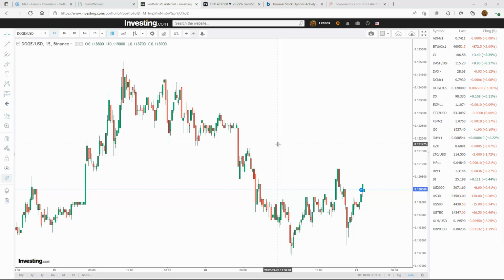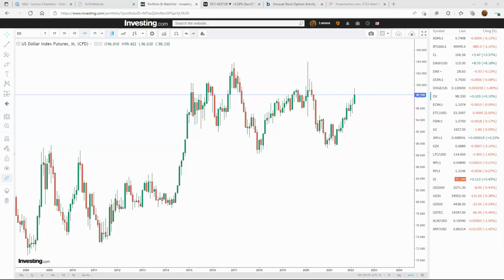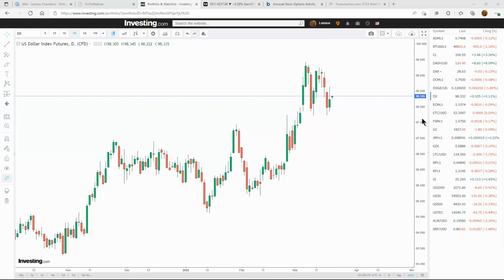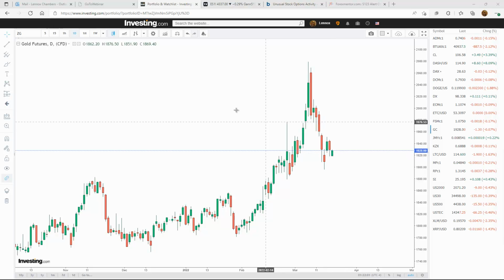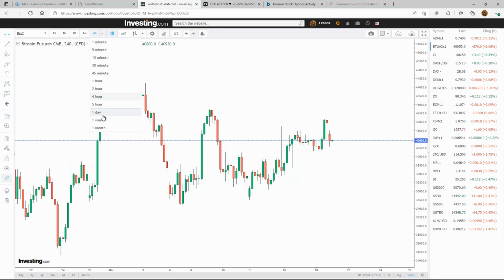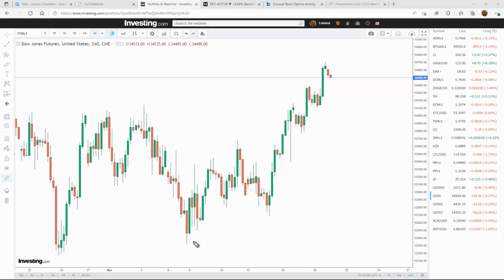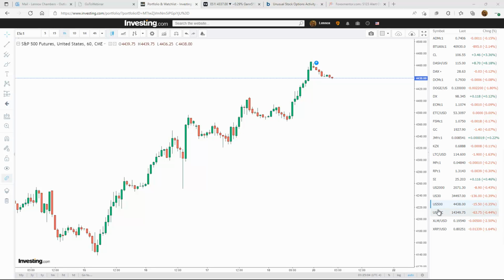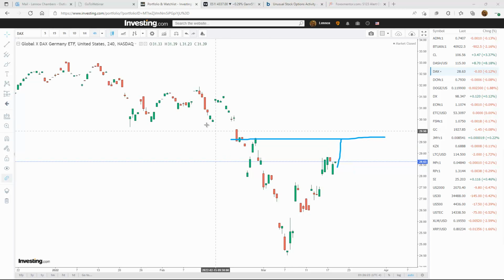S123 Weekly Analysis of Forex Futures, Indices and Crypto - Mar. 20-25, 2022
A weekly S123 analysis of several Forex futures, Stock Market Indices and Cryptocurrencies for the week of March 20-25, 2022

Free Trading with Lennox at the Market Opening.